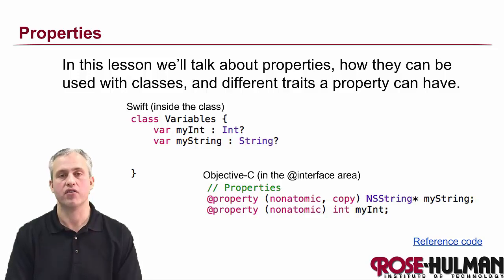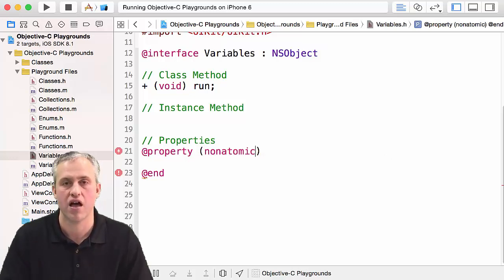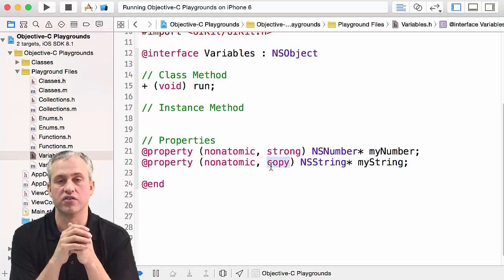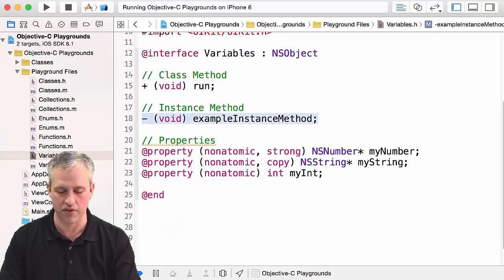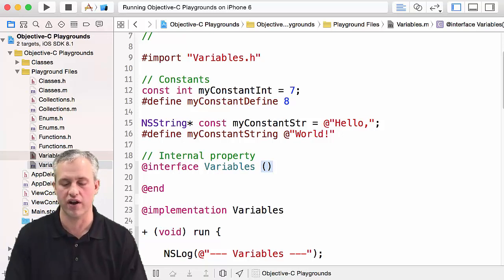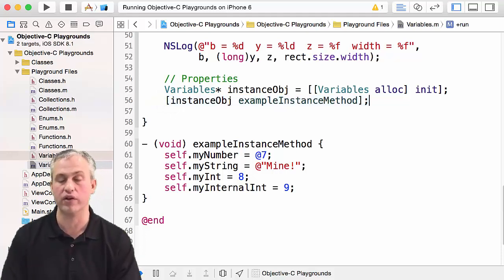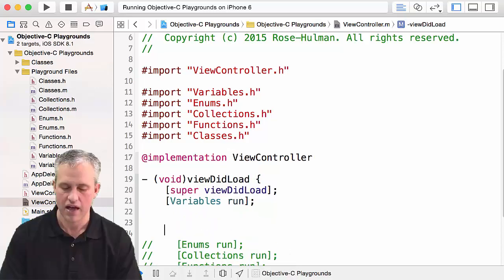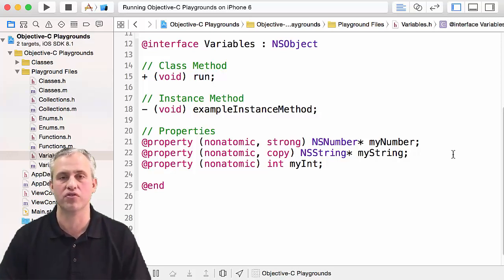Objective-C Properties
Introducing Objective-C @properties in the course.